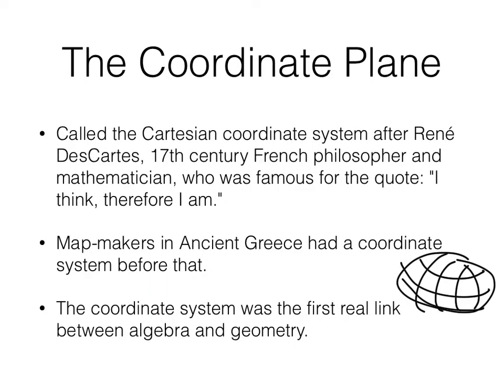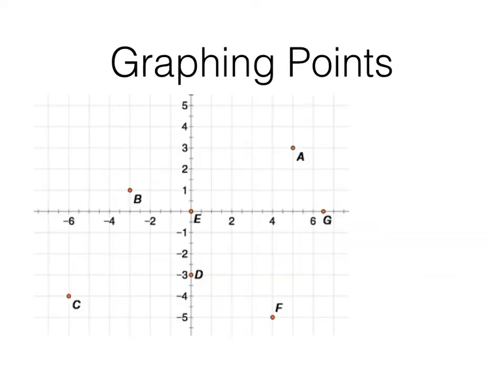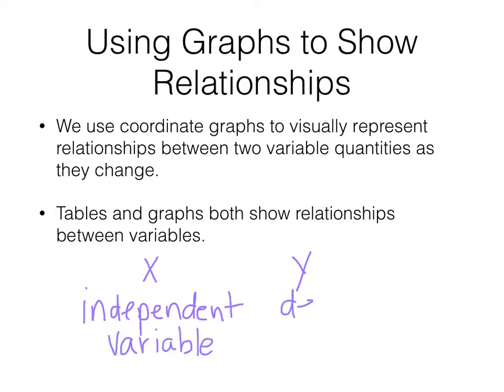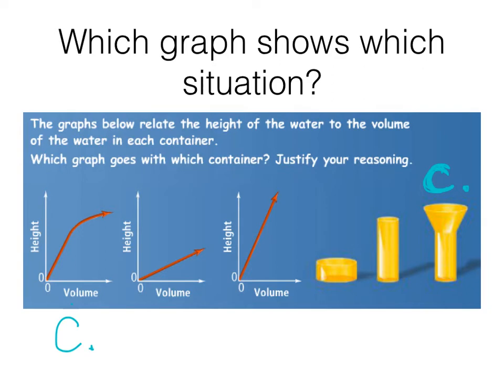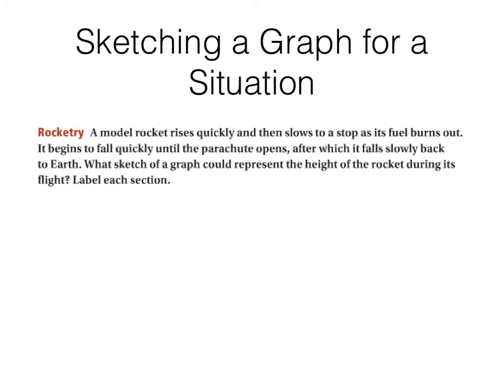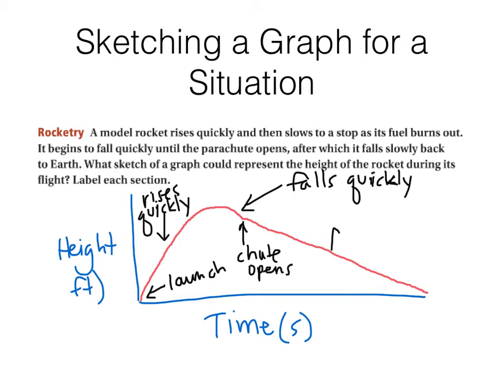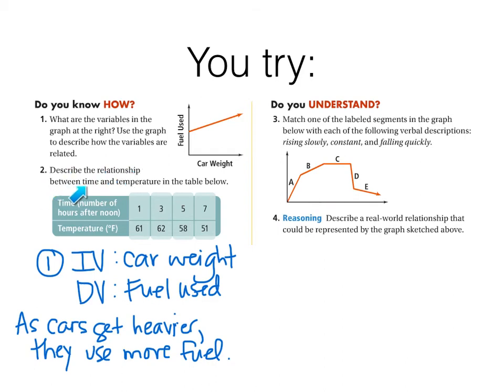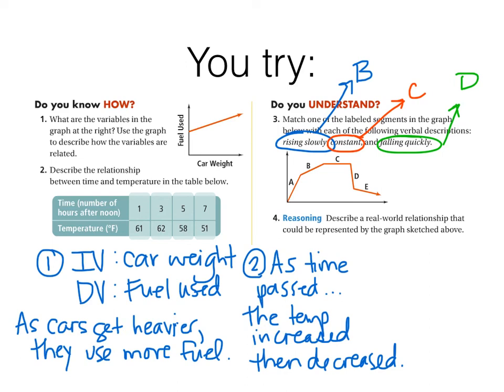Coordinate Plane and Using Graphs to Relate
I see you have some graph paper there... are you... PLOTTING something???

Graphing is easy if you remember how. You can also related two quantities using a graph. Watch to find out how.